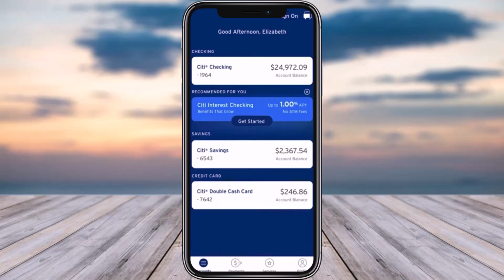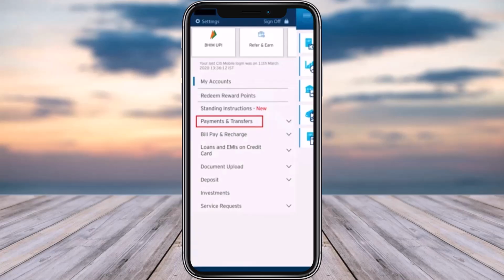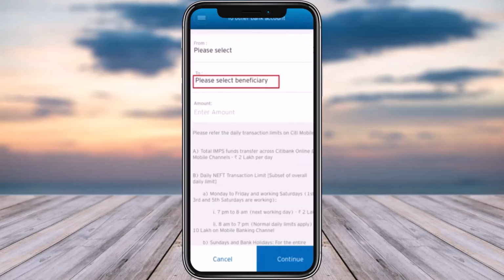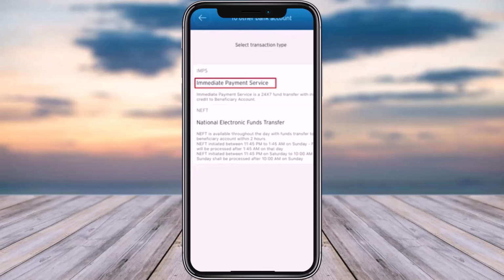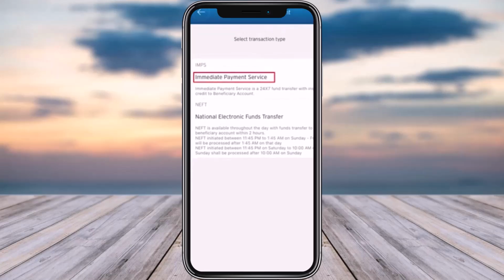How To Transfer Balance on Citibank App !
Learn how to transfer balance from the City Bank app with this simple step by step guide. If you want to send money to another bank account directly from your City Bank mobile banking app, following the correct payments and transfer process will help you complete the transaction smoothly and securely.

First, open your City Bank app and log in to your account. On the main screen, tap on the sidebar menu located at the bottom left corner. This will open the list of available banking options. From there, select the option that says Payments and Transfers, which is used for sending money to other accounts.

After tapping Payments and Transfers, choose the option for Other Bank Account if you want to transfer funds to an external account. Once selected, you will need to complete the transfer details. In the From section, select the account from which you want to send the money. Then tap on the option to select a beneficiary and choose the bank account or recipient you want to transfer funds to.

Next, enter the amount you wish to transfer carefully in the amount field. Double check the details before proceeding. Tap Continue to move forward. The app will then show you transfer methods such as IMPS, which stands for Immediate Payment Service, and NEFT, which stands for National Electronic Funds Transfer. Choose the transfer method that best suits your needs based on urgency and transaction requirements.

After selecting the appropriate transfer method, confirm the transaction to complete the transfer. Once processed successfully, the funds will be sent to the selected bank account. You can also request a confirmation receipt from the recipient if needed for verification.

By following these steps, you can easily transfer money through the City Bank app anytime.